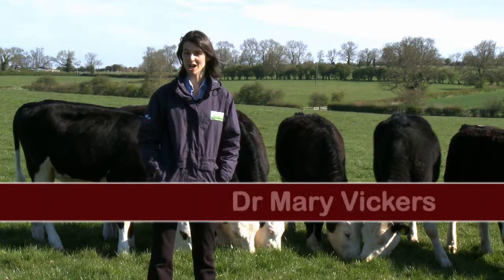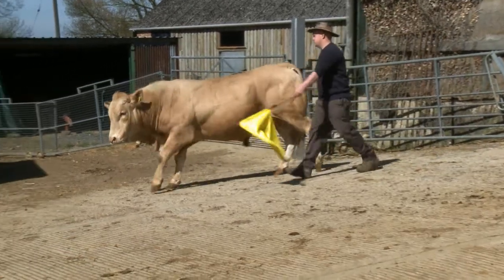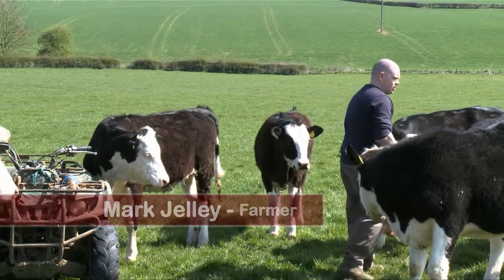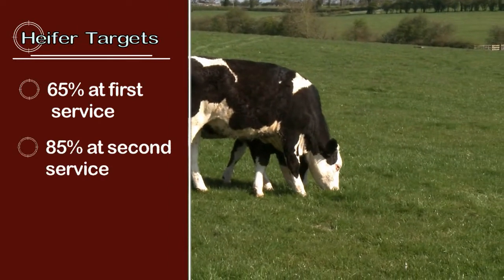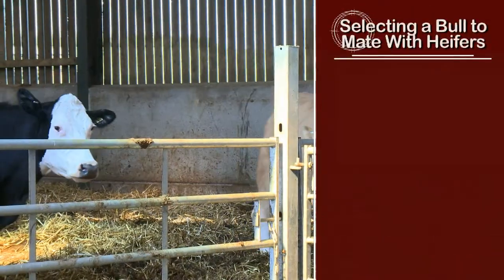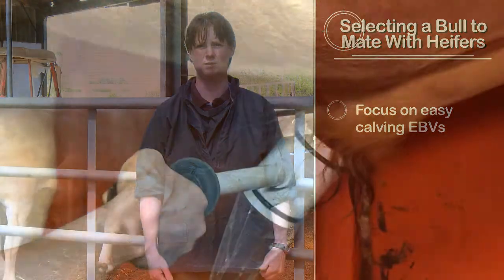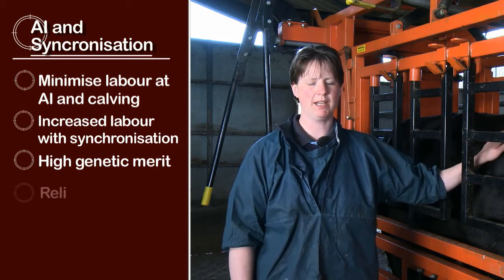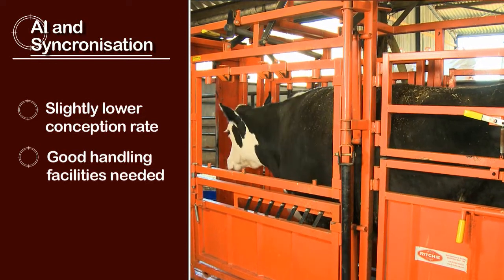EBLEX suckler cow fertility guide: Part 3 - Heifer management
Heifers, if bred well, should be able to be mated to calve at two years of age and should be 65% of their mature body weight at service. Find out more about heifer management and also the pros and cons of artificial insemination and synchronisation.